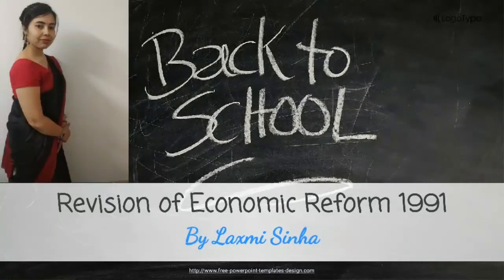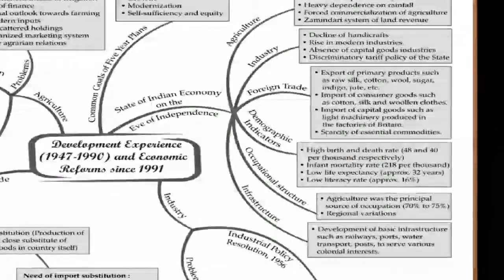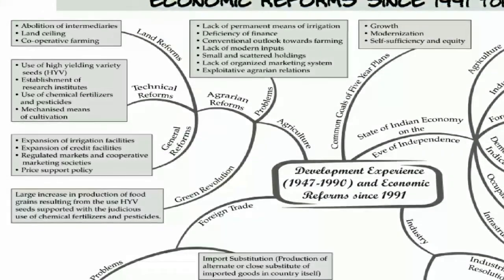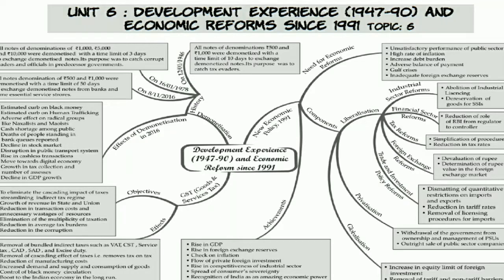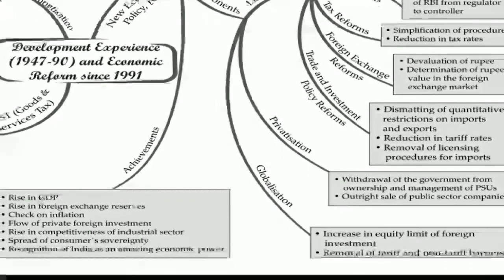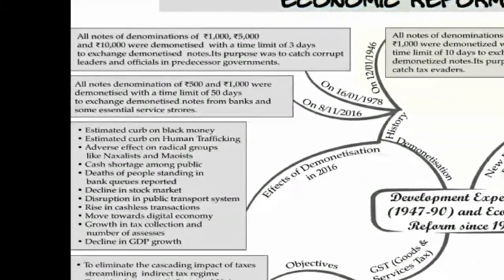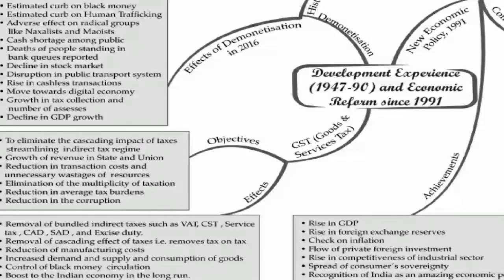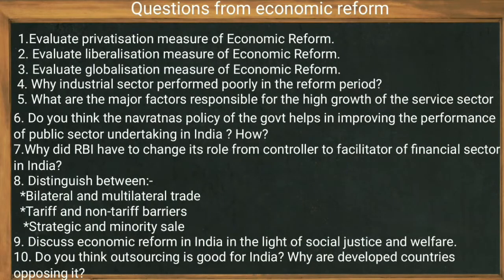Revision of NEP | Indian economic development | important question | class 12 | NCERT